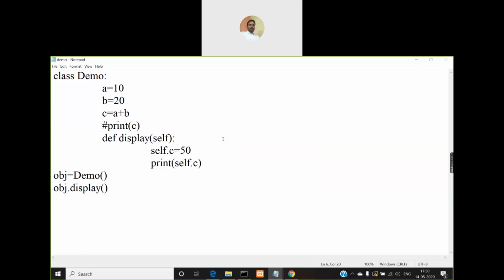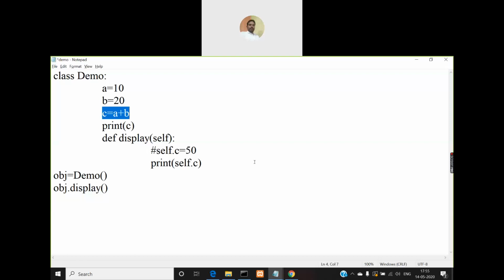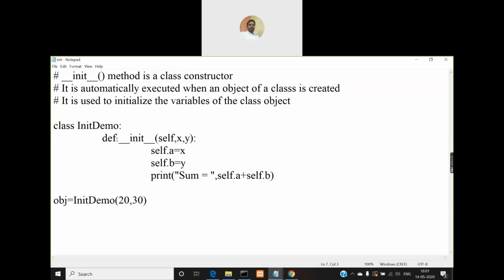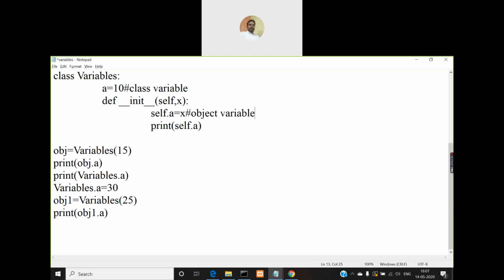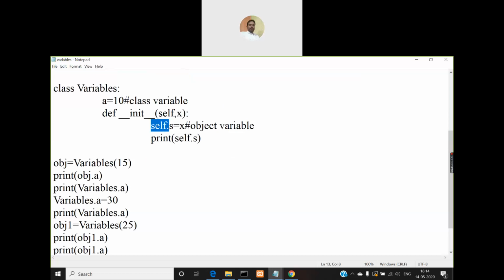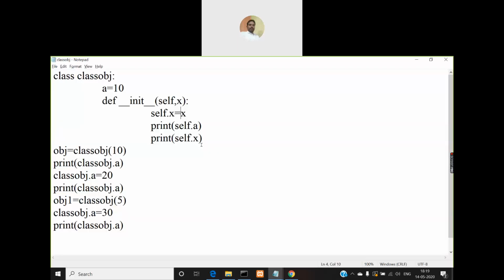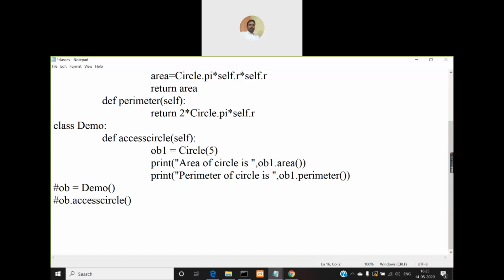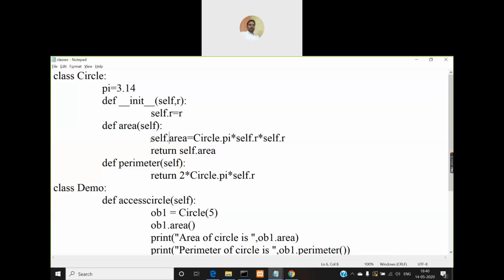Python | Object variables | Class variables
Demonstrates Object variables and class variables in Python